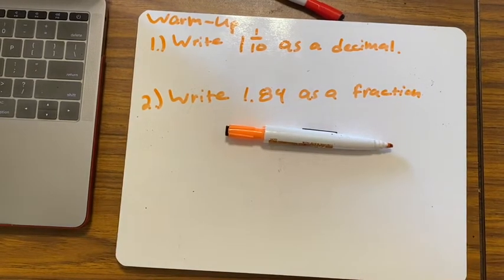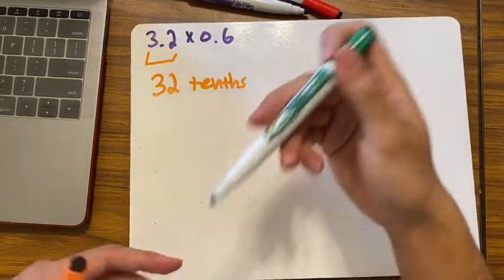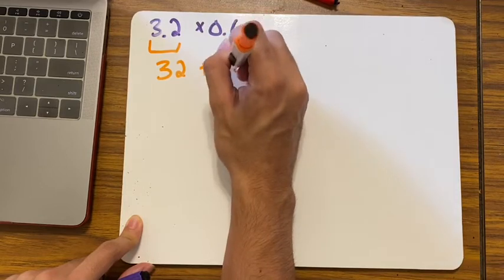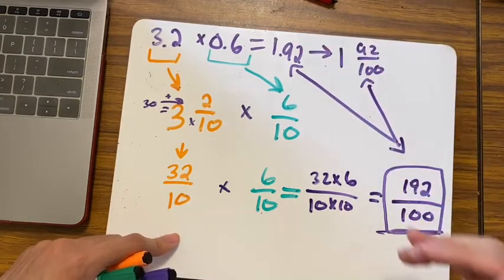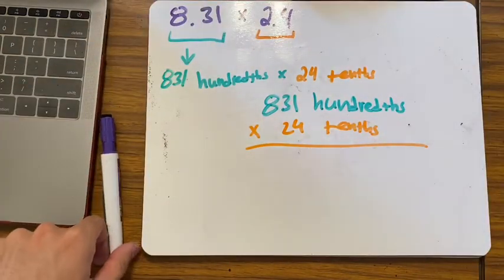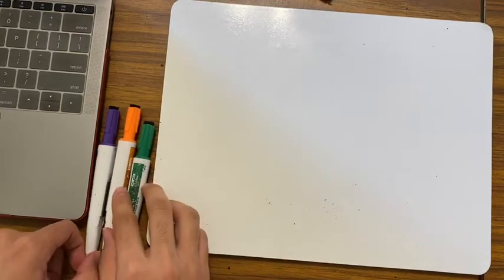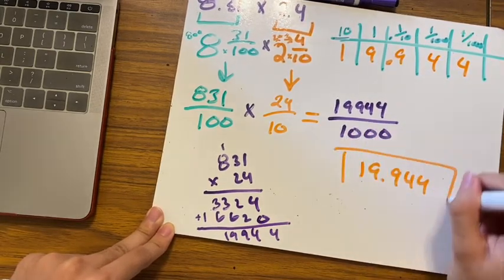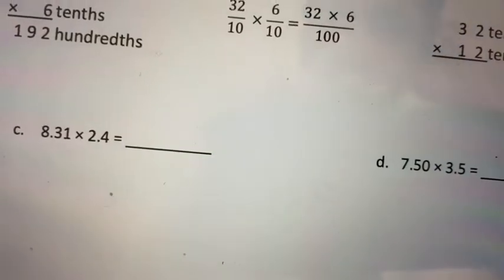Mr. Yanes 5th Grade Day 45